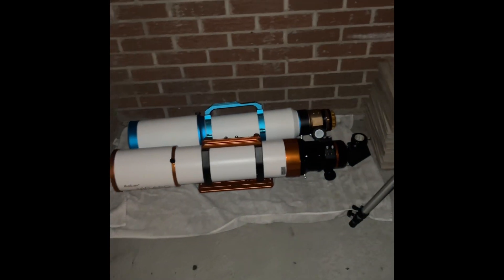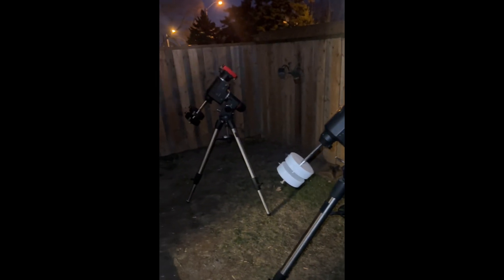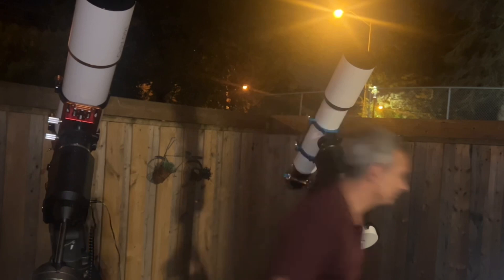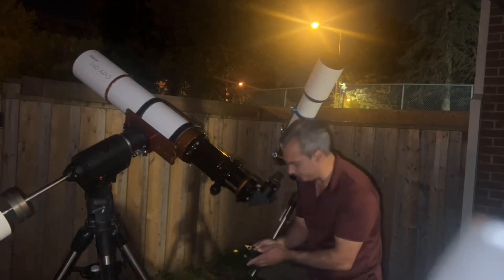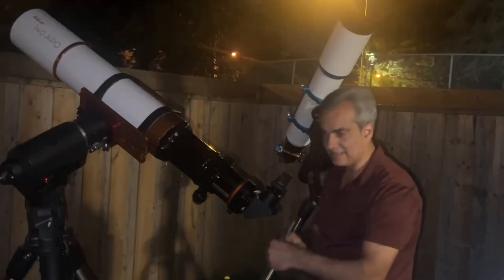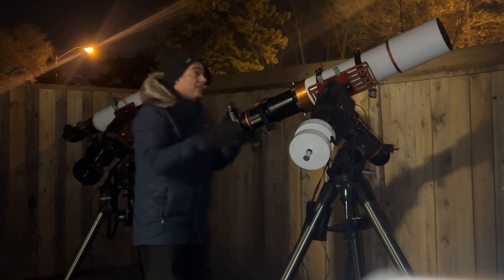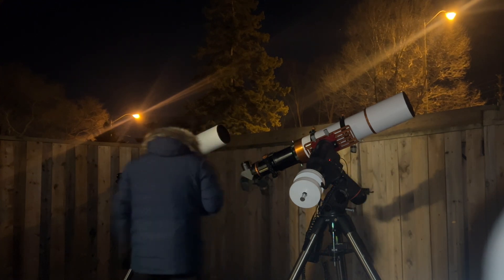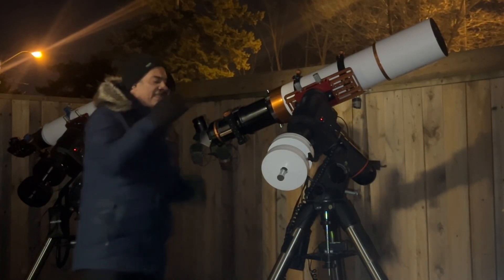Askar 140mm VS William Optics 126mm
I test both these scopes side by side. Part 3 showing you the videos is on the member's format